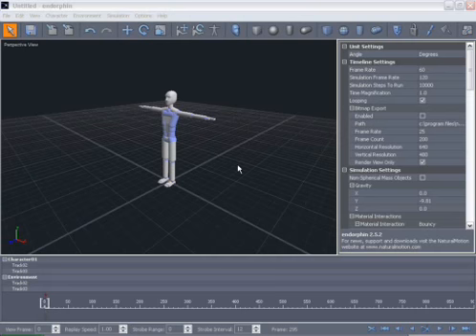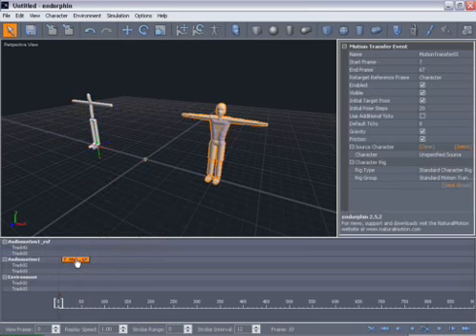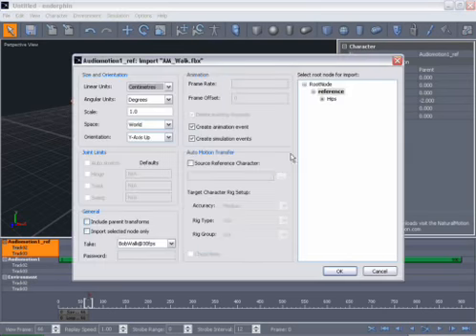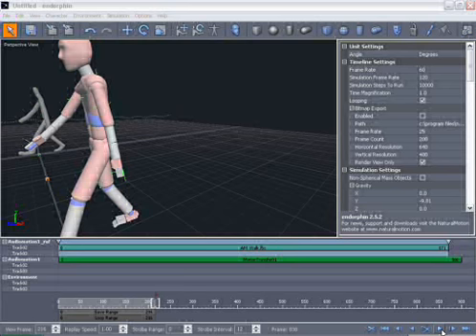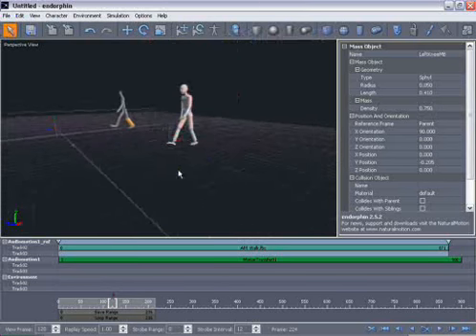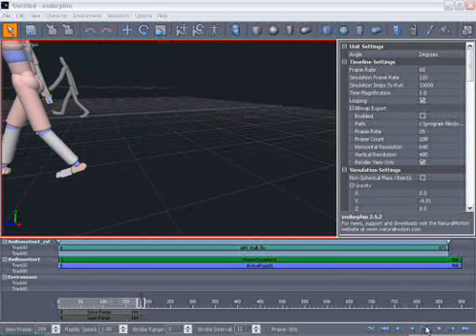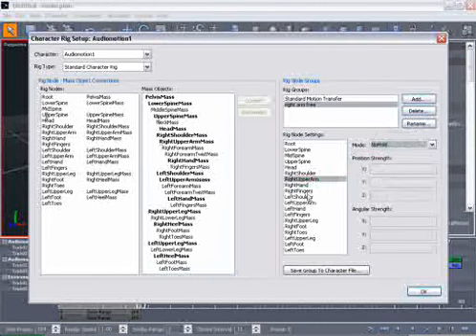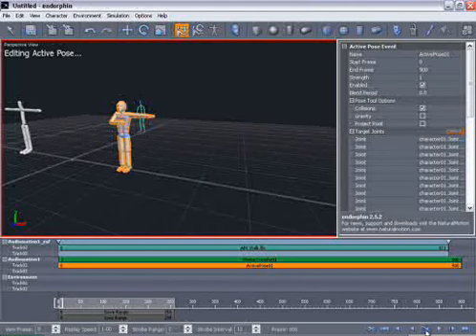Endorphin Tutorial Using Motion Transfer 14